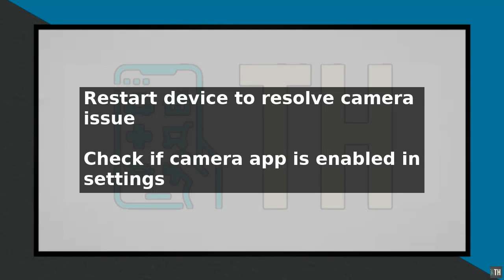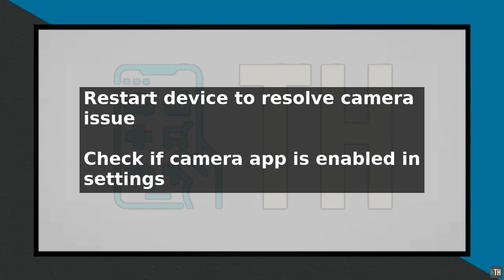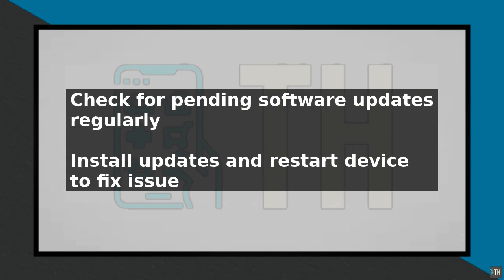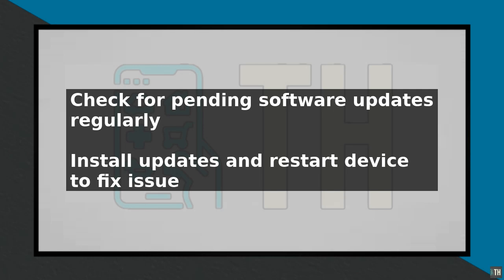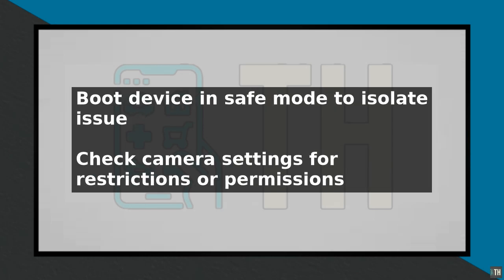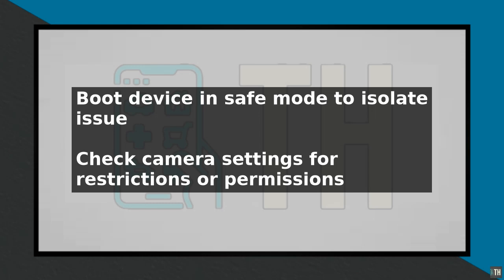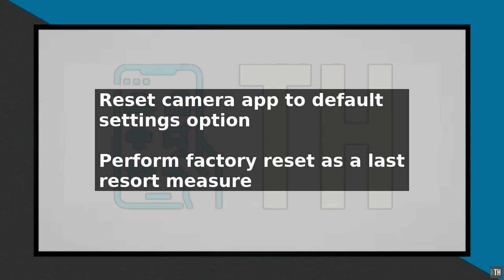How To Fix Camera Not Working On Android (2025)